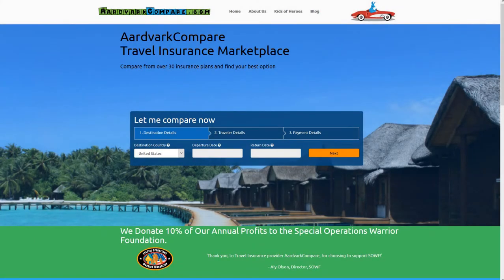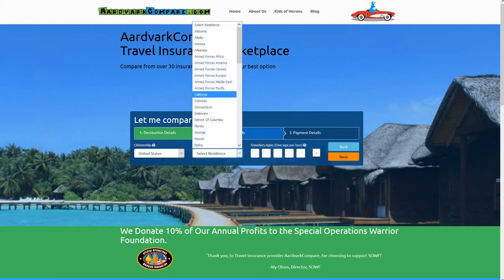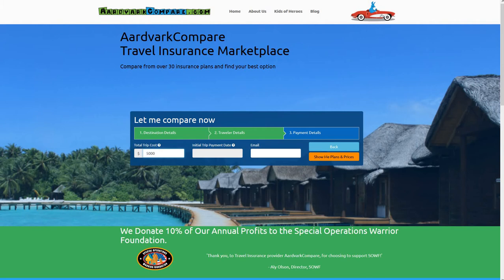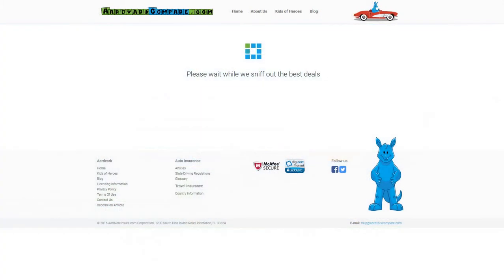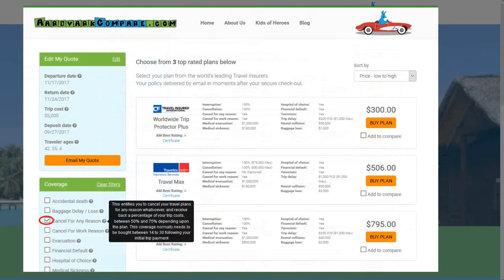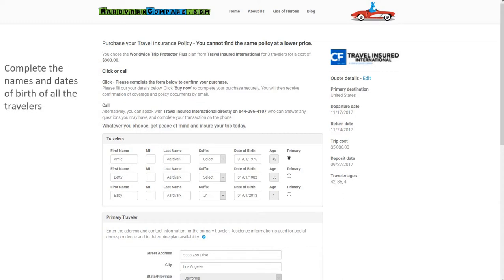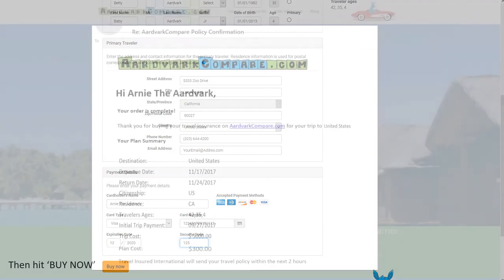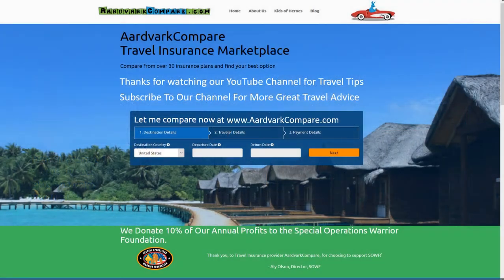Bangladesh Travel Health Insurance – Country Review - AARDY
Travel Hacks and Tips from Travel Insurance Marketplace AARDY.com - full article